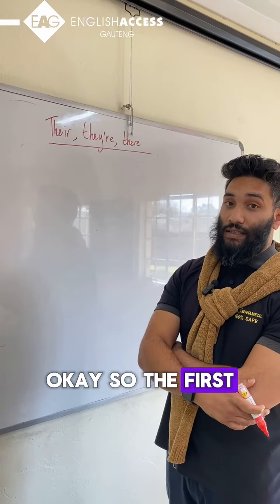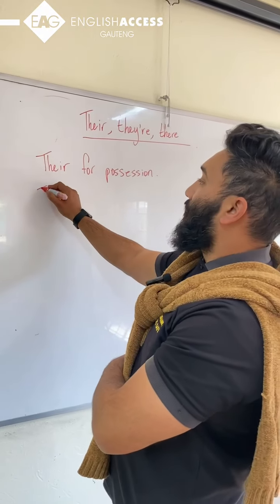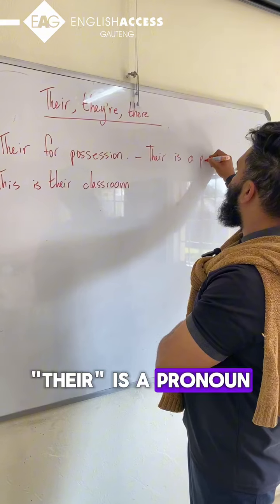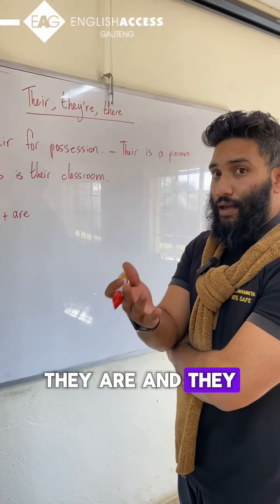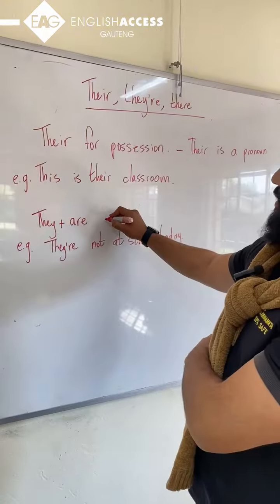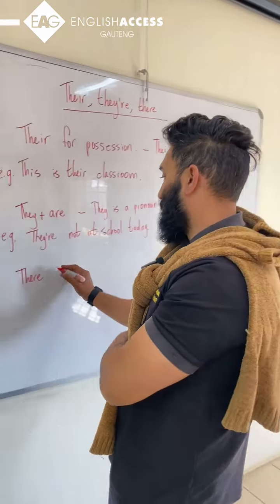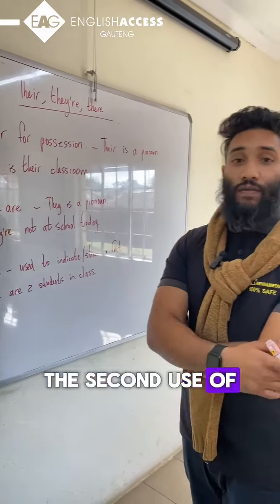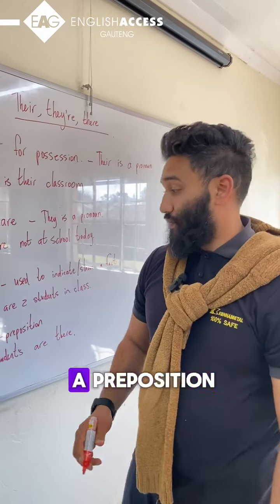How to Use Their, They're, and There: Tips for Foreigners Learning English | Language School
Struggling with using "their," "they're," and "there" correctly? You're not alone! These common English words often confuse even advanced learners. In this video, we break down the differences and provide simple tips to help you master their usage.

📚 What You'll Learn:

The meanings of "their," "they're," and "there"
Examples of how to use each word in a sentence
Practical tips to avoid common mistakes
Exercises to test your understanding
Whether you're new to English or looking to brush up on your skills, this guide will help you use "their," "they're," and "there" with confidence.